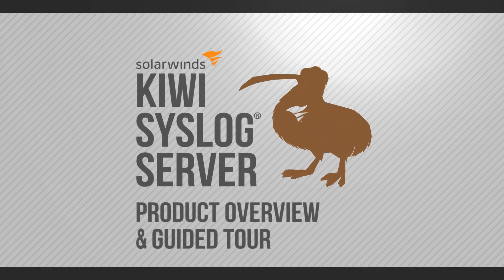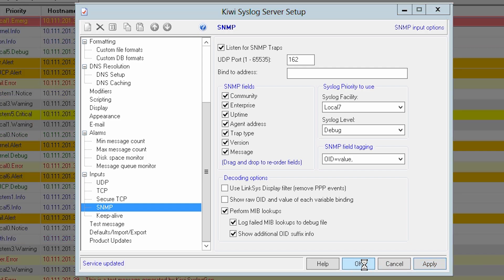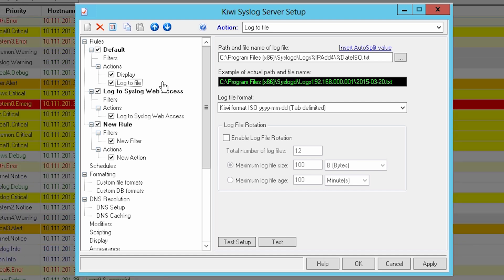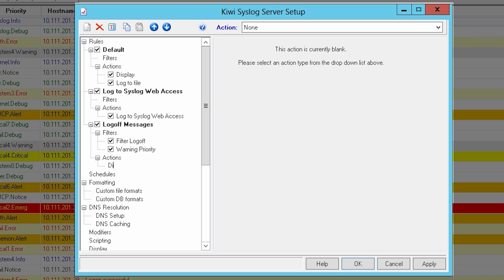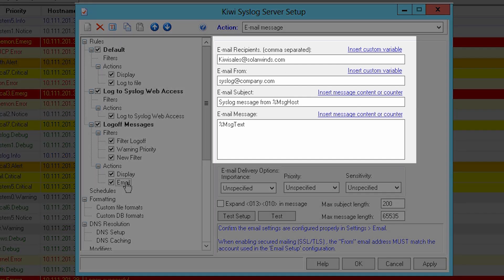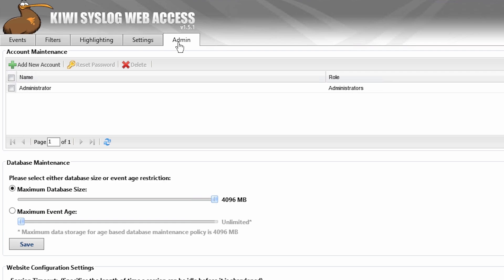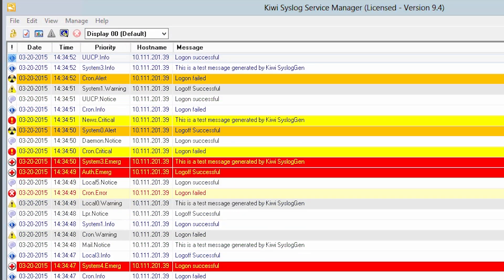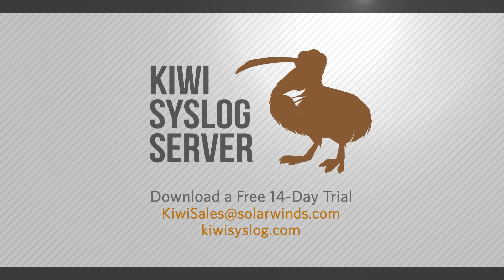Kiwi Syslog Server: Product Overview & Guided Tour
SolarWinds® Kiwi Syslog Server is an easy-to-use log management tool for IT admins that collects, filters, alerts, reacts to and forwards syslog messages and SNMP traps. The built-in Web Access utility allows you to filter and monitor log messages from an intuitive Web browser console. With the help of customizable Filters and Actions, Kiwi Syslog Server lets you perform a set of automated actions to send email alerts, run external programs or scripts, and logging to any ODBC-compliant database. Kiwi Syslog Server also allows you you adhere to regulatory compliance requirements by archiving and storing logs as long as you want. Simplify syslog management with Kiwi Syslog Server.